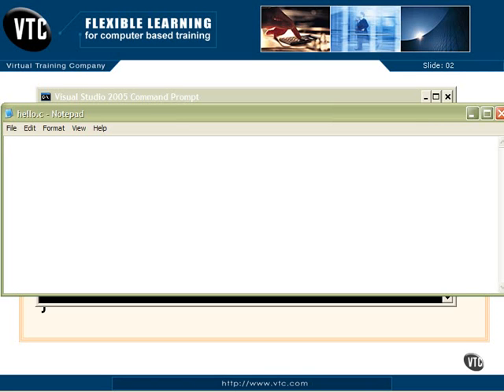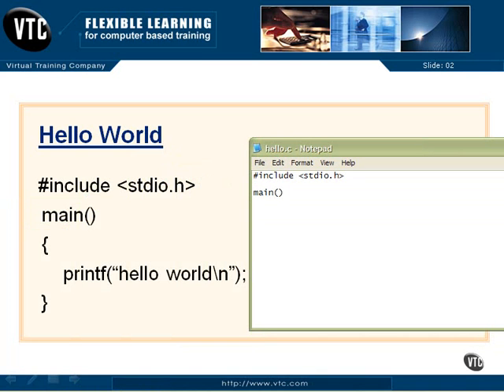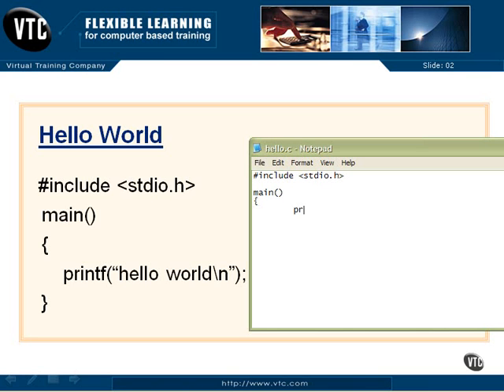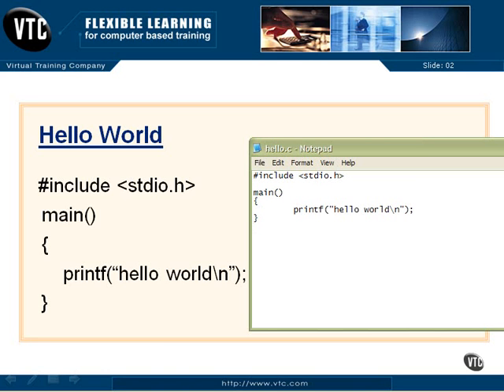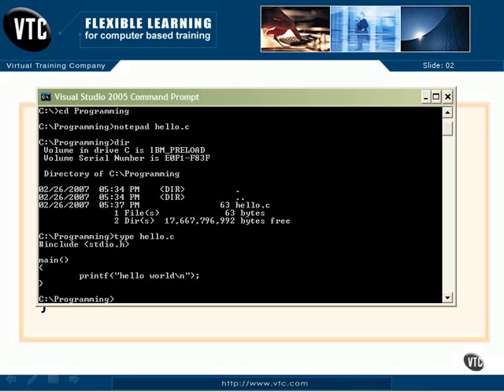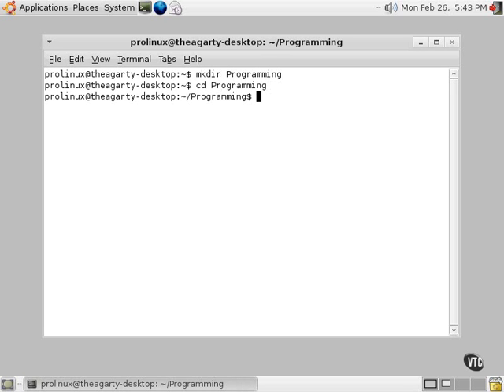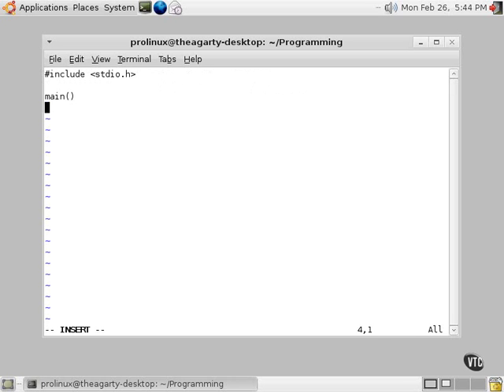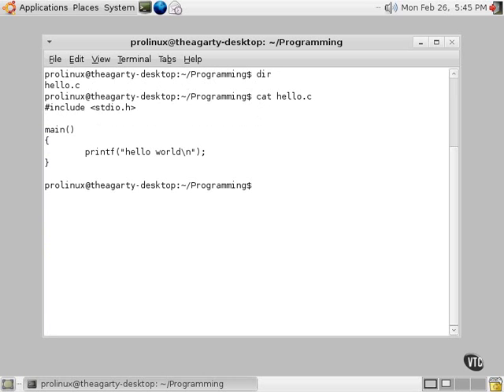02 03 Entering The Program PT2 | C Tutorial